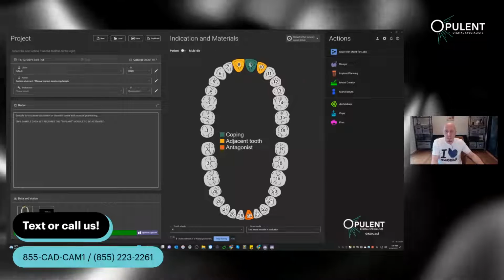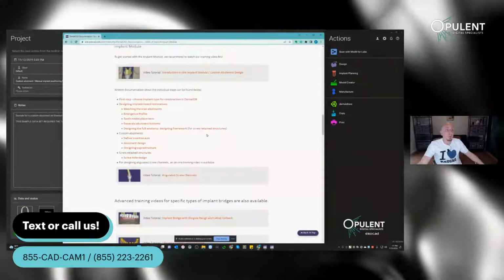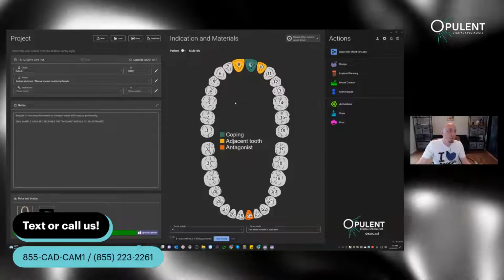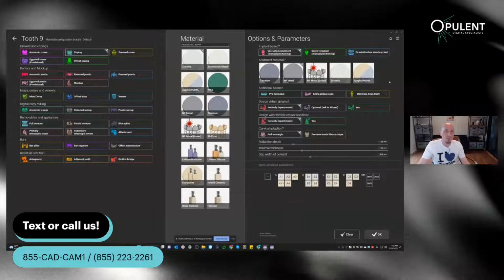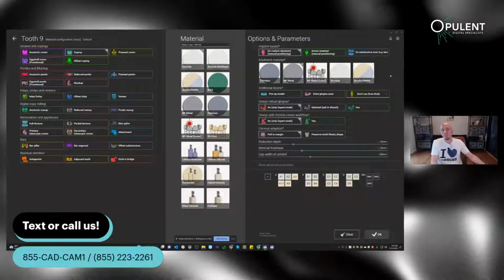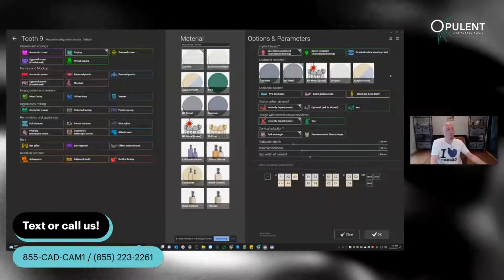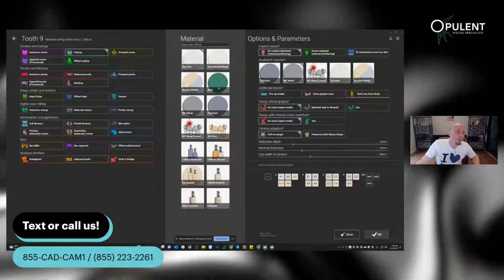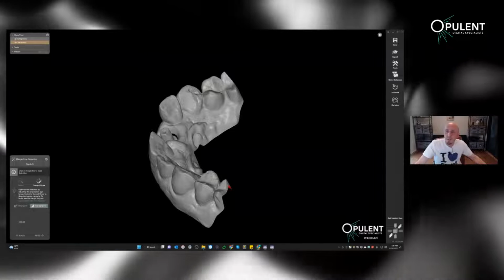Dental Tech Talk: Exocad Implant Module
Join our Dental Tech Talk with Richard Jentsch ZT, CDT, and Guest! In This Event, we will cover the Exocad Implant Module.

Topics include:

-Implant Libraries
-Custom Abutments
-Screw Retained Units
-Scan Body Matching
-Screwmentables

And more!